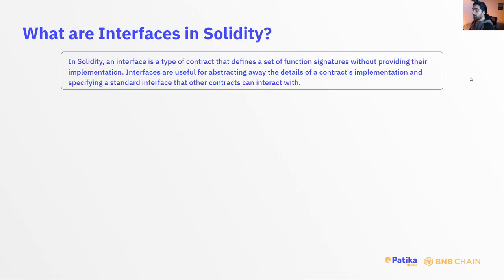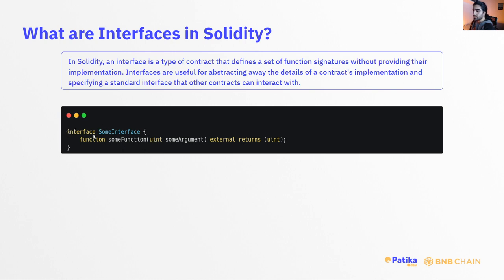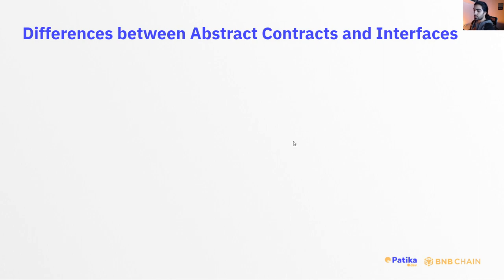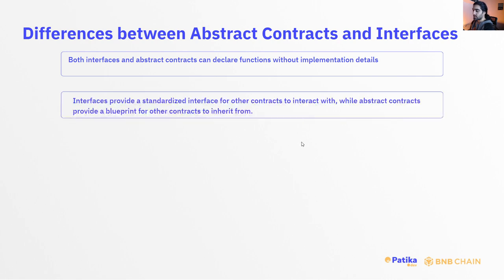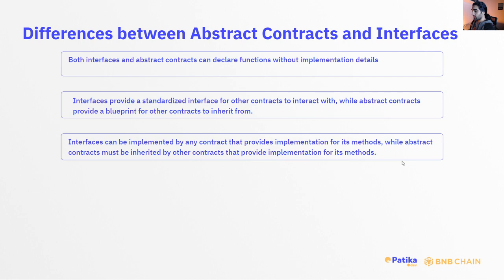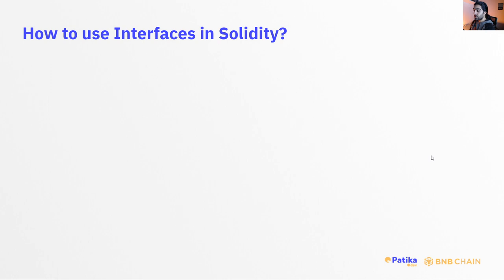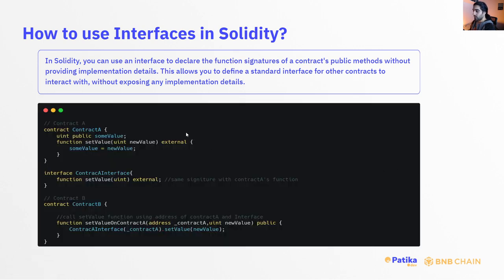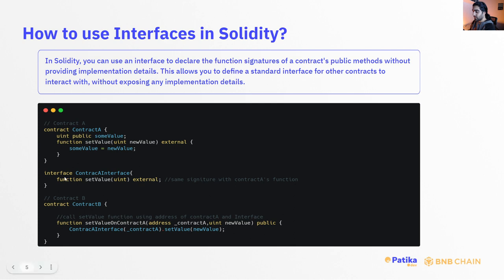Build on BNB Chain 2 | Solidity Interfaces: The Key to Modular Smart Contracts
In this video, we explore interfaces in Solidity, a crucial tool for creating standardized and abstract contract structures. Learn how interfaces define function signatures without implementations and how they differ from abstract contracts. We’ll also demonstrate how to use interfaces to interact with other contracts, enabling modular and reusable smart contract designs. By the end, you'll have a clear understanding of how interfaces simplify contract interaction in Solidity.

00:00 - Introduction
00:14 - What Are Interfaces in Solidity?
00:31 - Defining an Interface: Syntax and Rules
00:46 - Differences Between Interfaces and Abstract Contracts
01:16 - How Interfaces Enhance Modularity
01:45 - Code Example: Using Interfaces in Contracts
02:12 - Calling Functions via Interfaces
02:48 - Practical Tips for Implementing Interfaces
03:02 - Wrap-Up